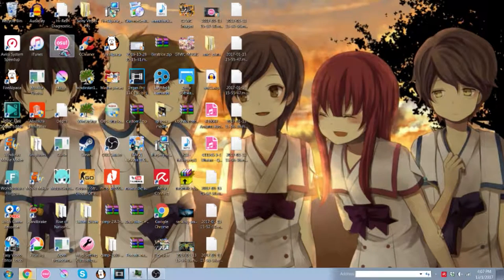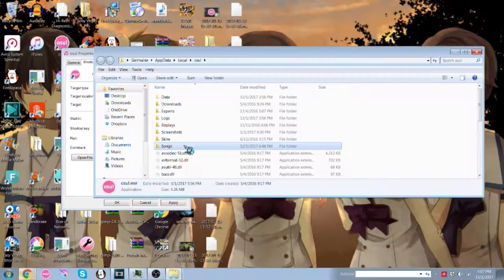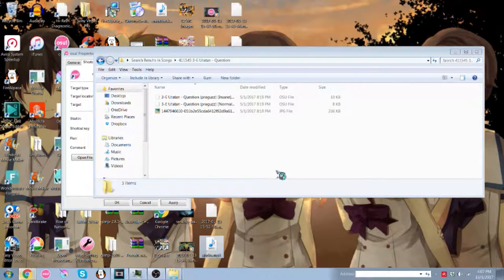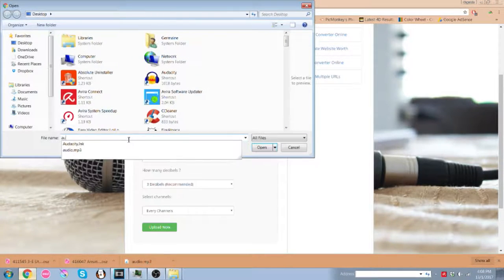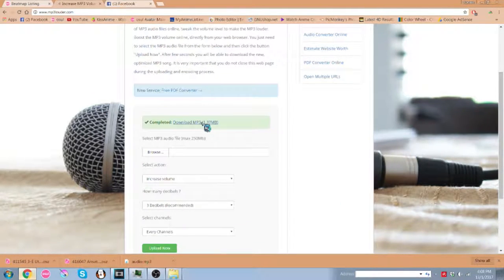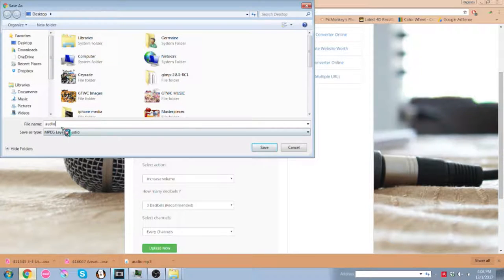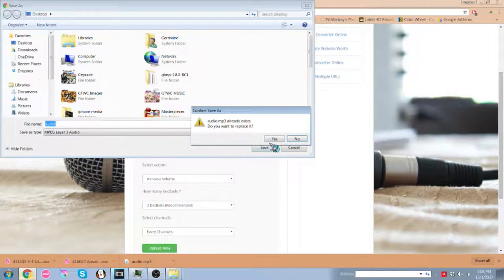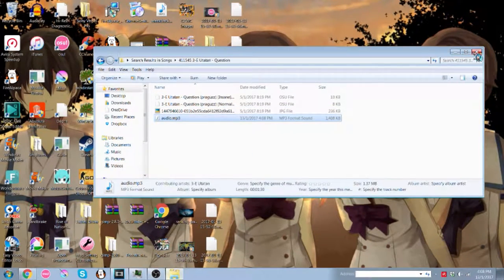osu! How To Increase Beatmap Volume